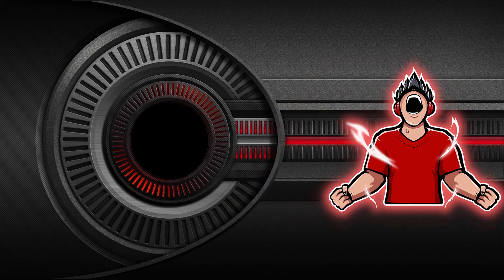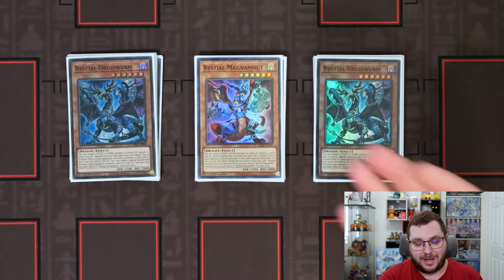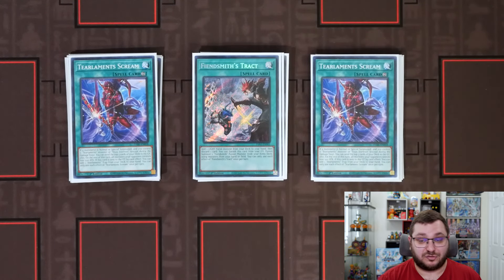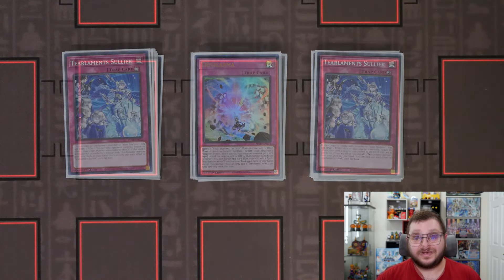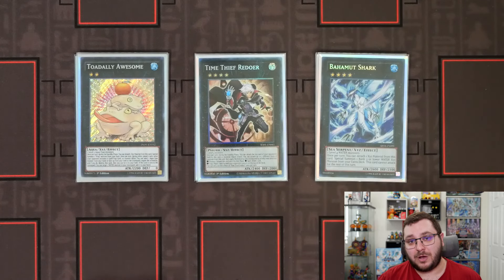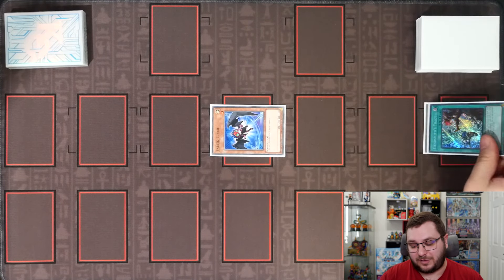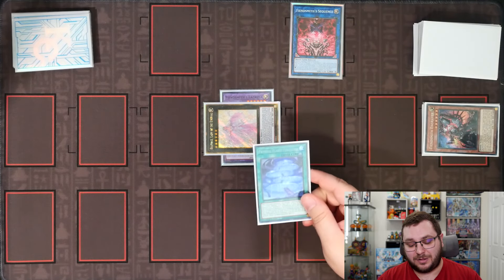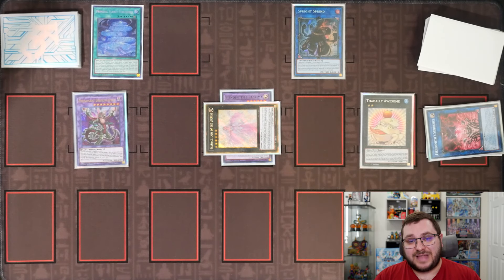Tearlaments Fiendsmith Deck Profile + Combo Tutorial | July 2024 | Yu-Gi-Oh!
Make sure to grab your Popular Monster Metal Field Center Pre-Order before they're out! Limited Quantity of 100 pieces!

Get $15 Spending Credit when Signing up with My Link!

Checkout Grand Duelist!